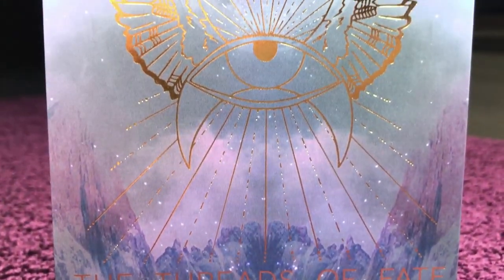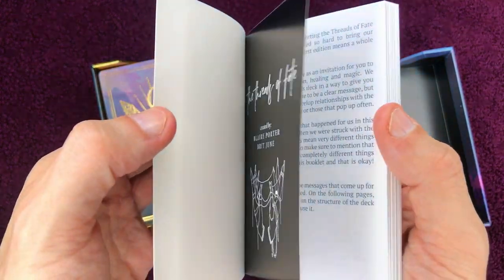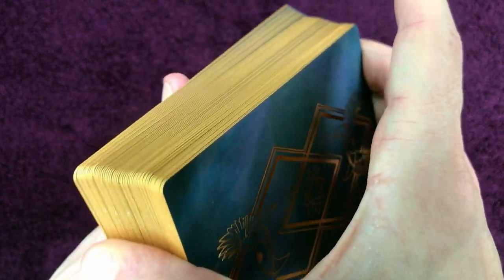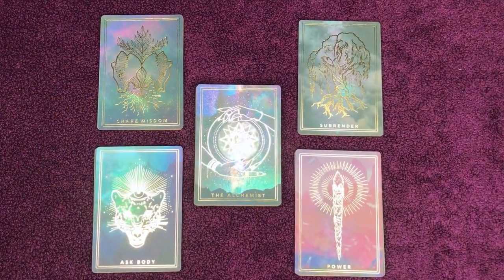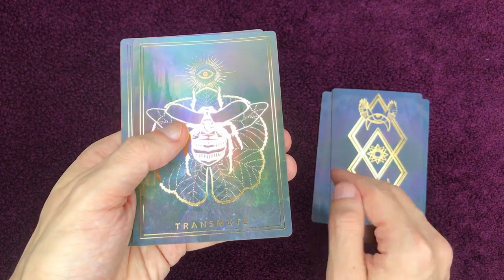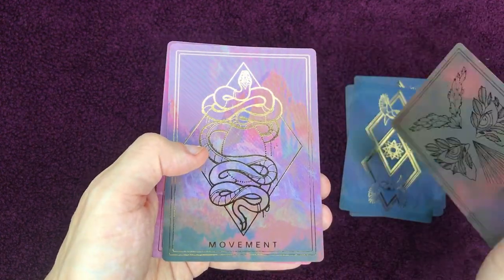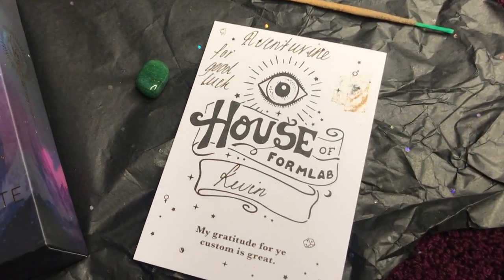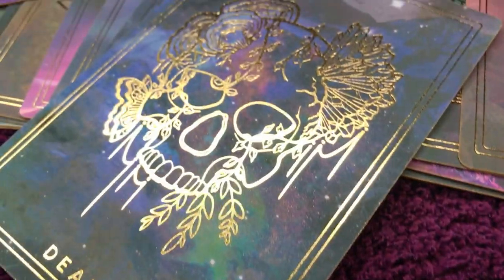✨ [JEU] The Threads of Fate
Présentation de l'Oracle "The Threads of Fate" des artistes Blaire Porter & Brit June.

Et pour rejoindre la boutique où je me le suis procuré

Musiques de la vidéo :
"Christmas Lullaby", "Pyraminx" & "Silent Tears" de Roger Subirana Mata.